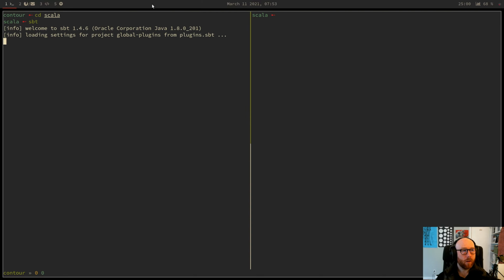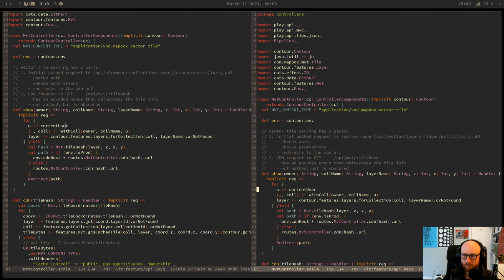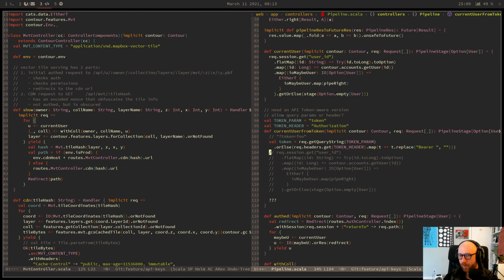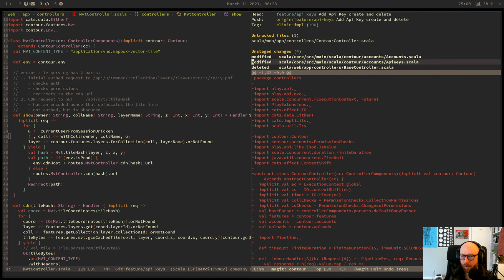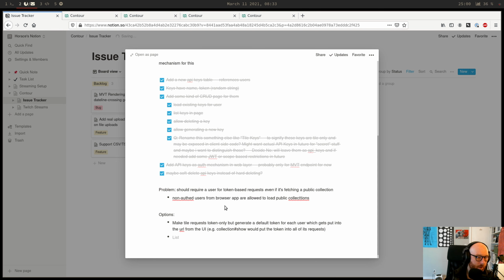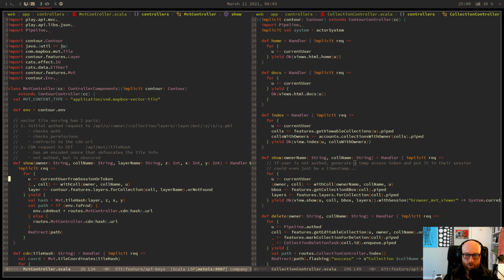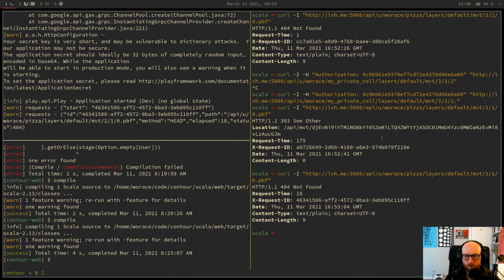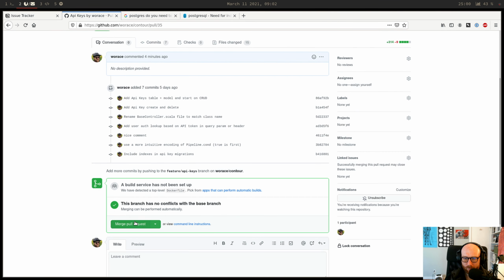(Twitch 3/11/21) - Geo Web Dev in Scala + Typescript